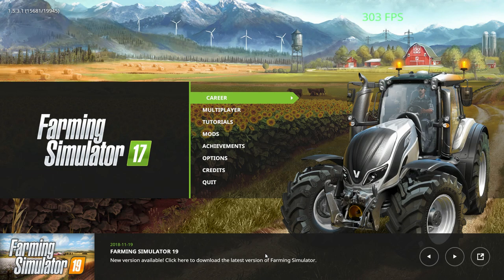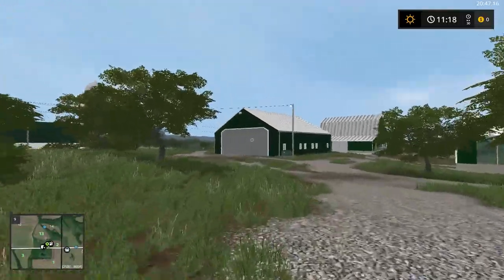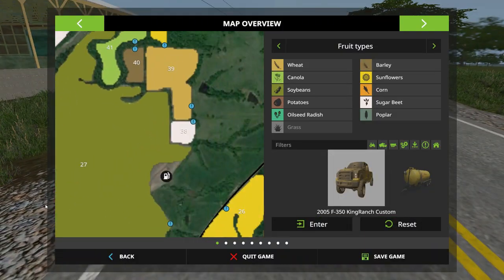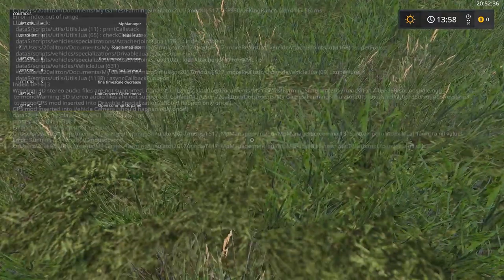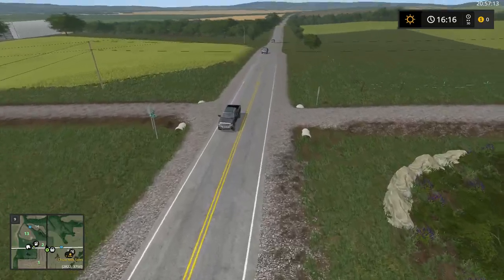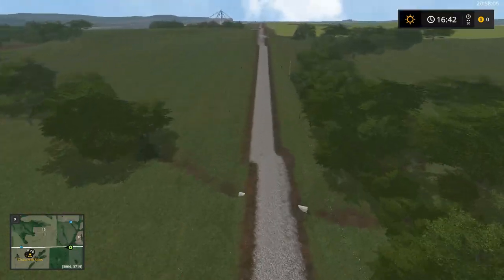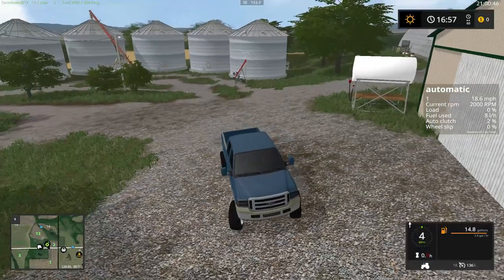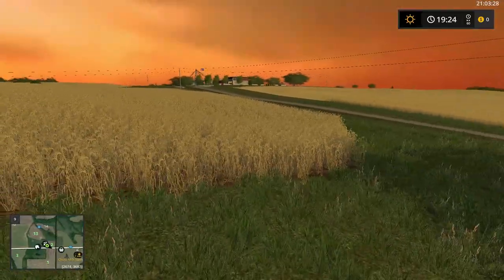Medicine Creek Farms FS-17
All of you guys have been wondering what if Medicine Creek Farms was In 17 Instead of 19,Well here you guys go!